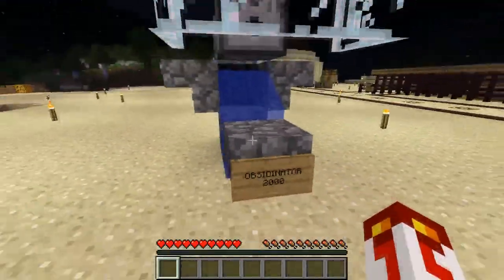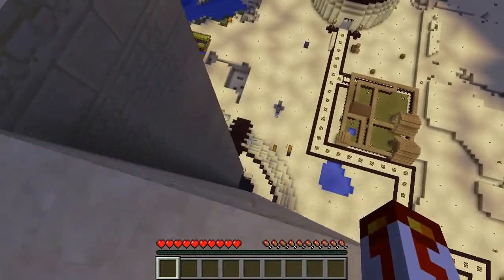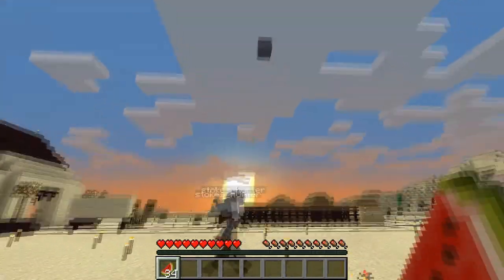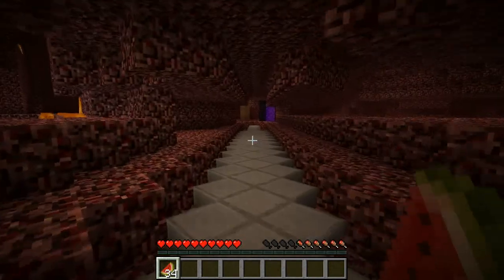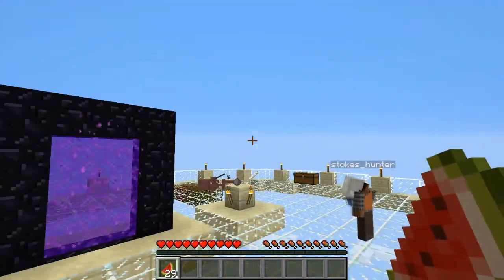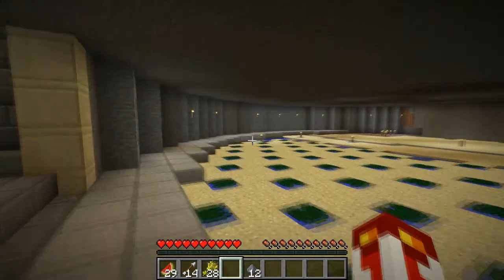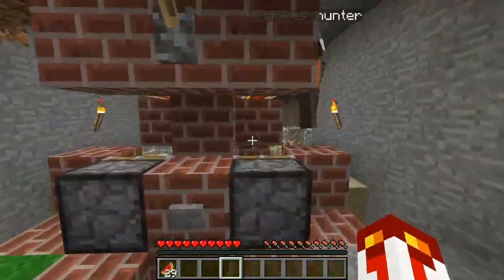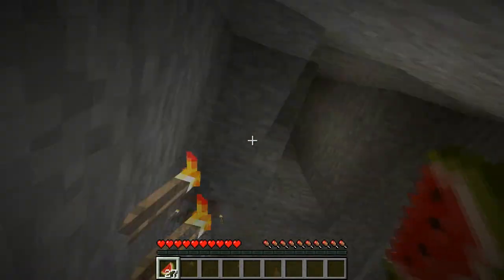Minecraft Redstone Adventures #3 : Hunter Stokes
First of all I want to thank Stokes to show me around! Thanks for that man!

Today we're looking around in a friends base and what he's been doing=D
If you have any suggestions to do other stuff : please tell me!